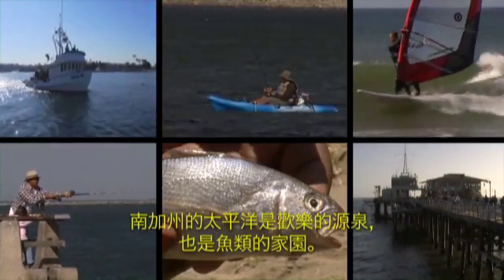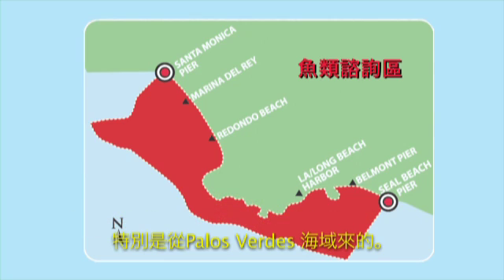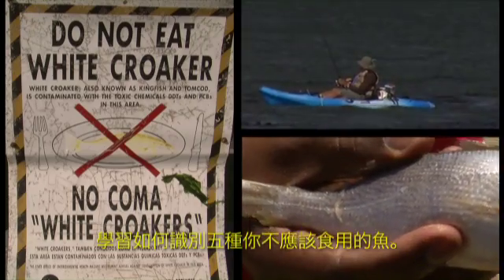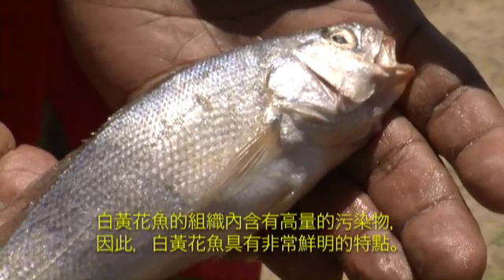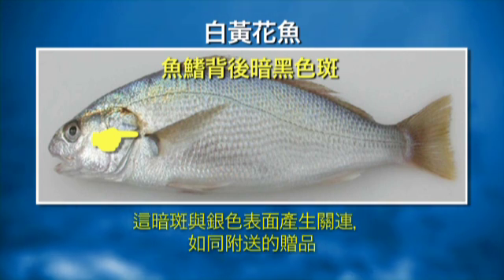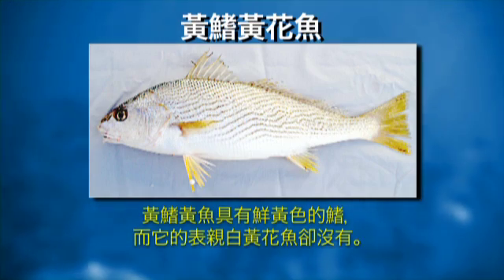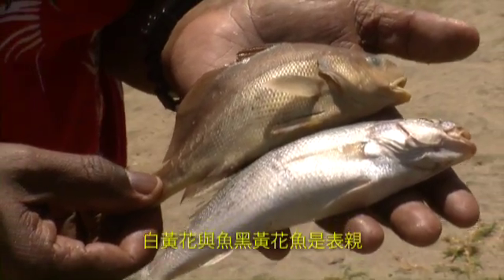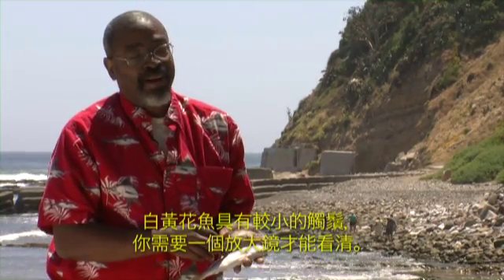如何辨識白口魚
FCEC 承諾將保障公共衛生安全，避免民眾誤食南加州海域受汙染之魚類。於Santa Monica Pier 及  Seal Beach Pier 海域間捕獲之白口魚遭檢驗出超標之 DDT 殺蟲劑及 PCB 氯聯苯含量，將影響人體健康安全，請勿食用。為保障您的健康，請觀賞此影片，其中將說明辨識白口魚之方法。